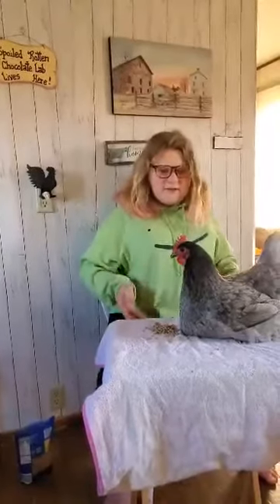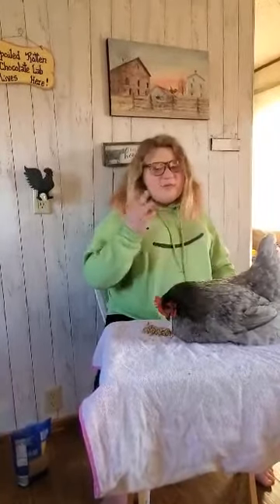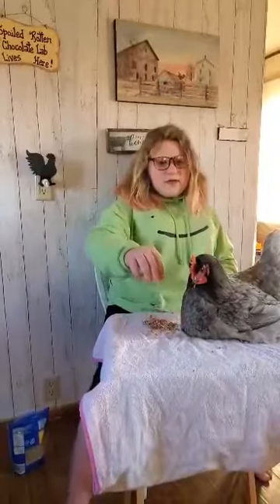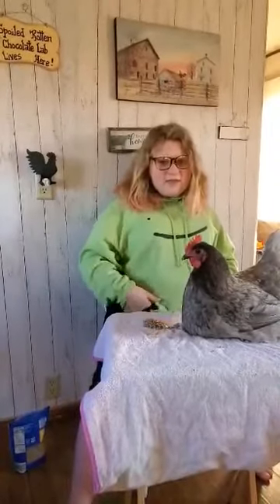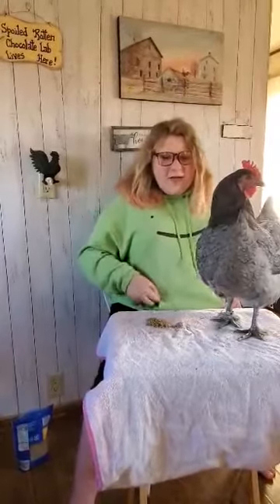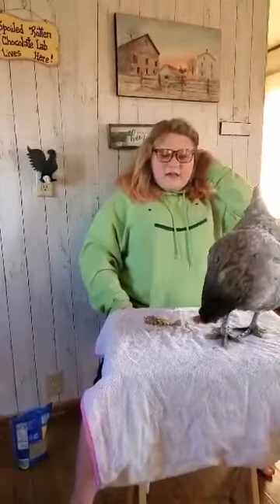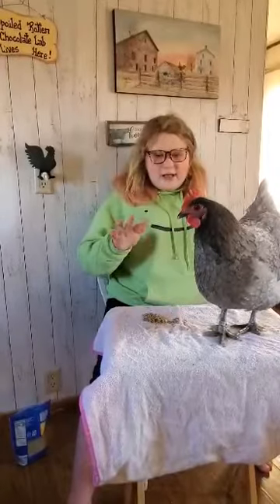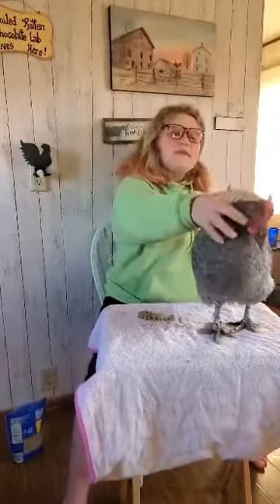Blue Copper Marans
Emalee Foucher
Clover Kids & Critters